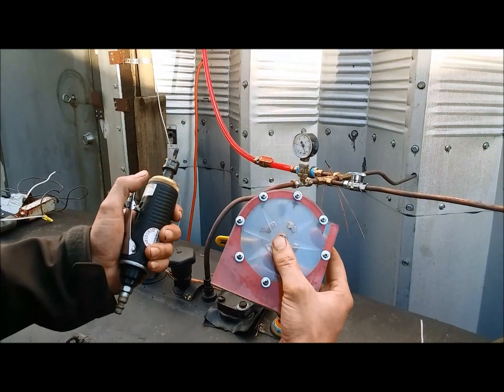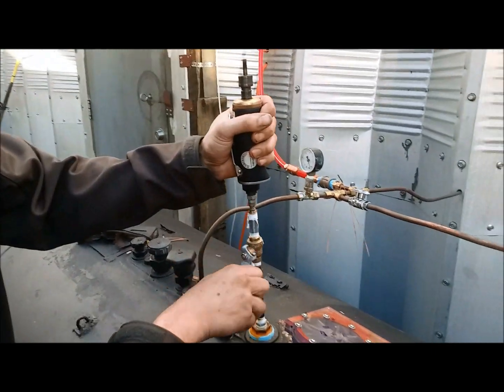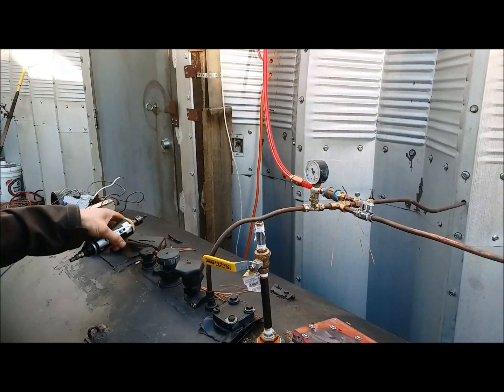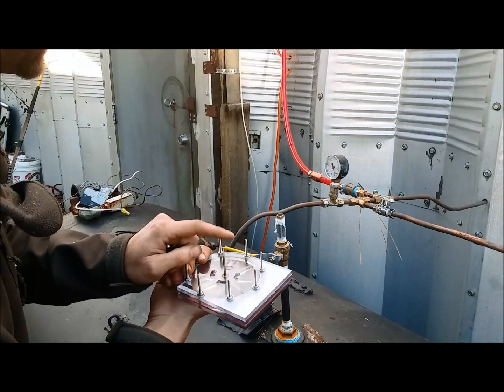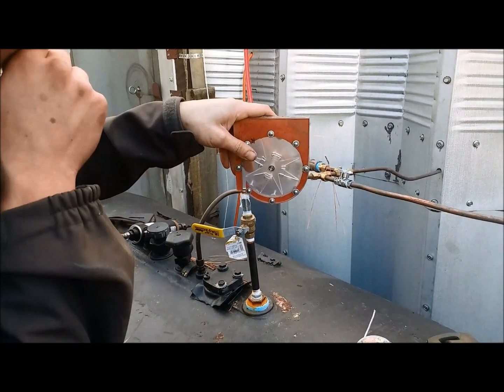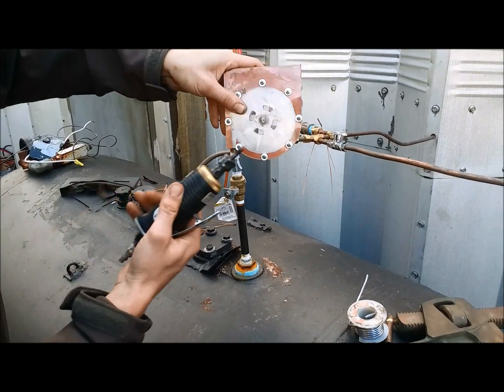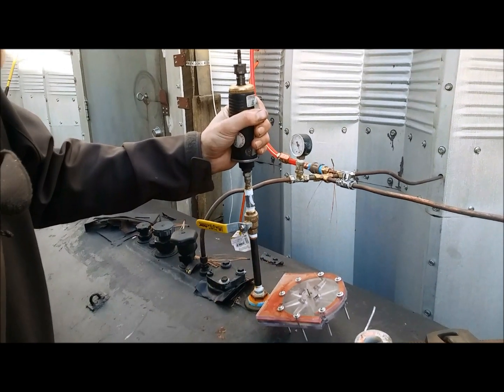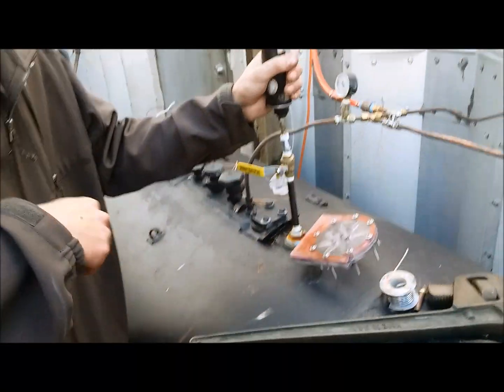Turbine air system that will replace batteries Test 2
Test #2 shows the comparison of regular air dremel tool, and our new turbine design, to utilize compressed air for energy storage.

Today off grid systems such as solar, and wind are limited to one thing, BATTERIES! Today the ability to store energy is expensive and pollutes the world, but we don't need batteries anymore!! You can store enough energy with compressed air/gas with just a compressor and a turbine! We show our first turbine test for converting our compressed air into energy at 22 psi and it screams! Its a modification of Nikola Tesla's blade-less turbine.